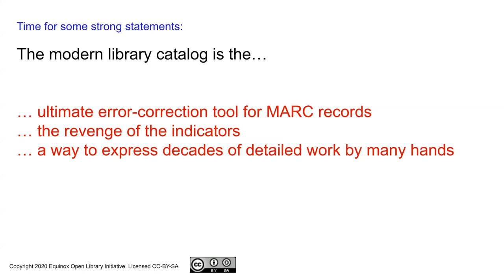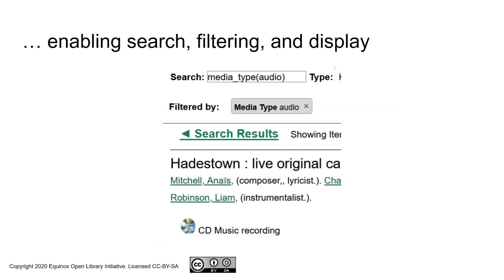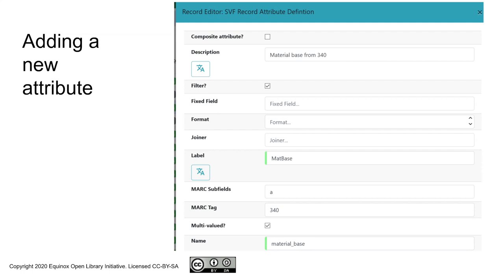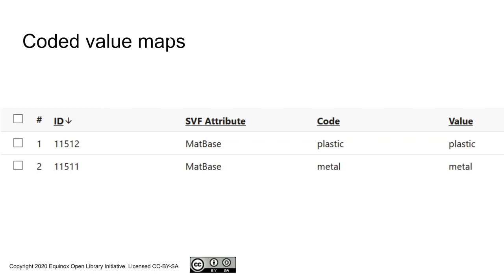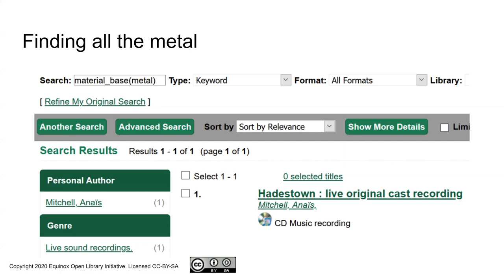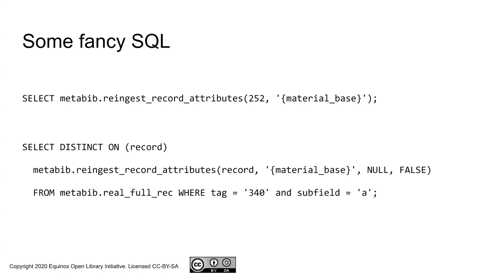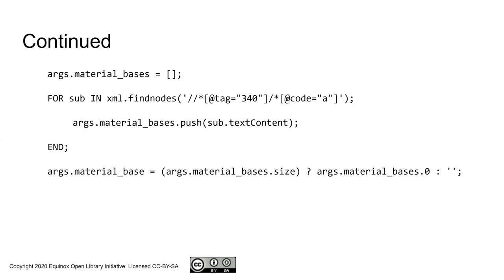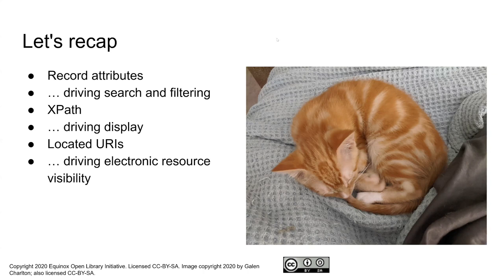Making the Most of Your MARC Record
The MARC21 standard specifies many rules for things like valid indicator and fixed field values. Evergreen doesn't pay attention to ALL of the rules... but when it does, it's important to know how and why. This presentation will provide an overview of how indicators, fixed fields, and controlled-vocabulary fields in MARC records drive functionality and display, including: record attributes, content from added content vendors, located URIs, indexing, and more! By the end of the presentation, attendees will know how to make the most of their MARC records in Evergreen by adjusting configuration options. Attendees will also learn where MARC data cleanup projects can have particularly high impact for system functionality.
Galen Charlton
Infrastructure and Added Services Manager, Equinox Open Library Initiative